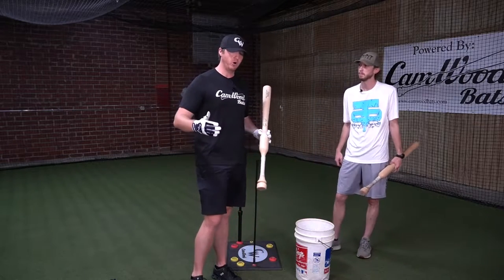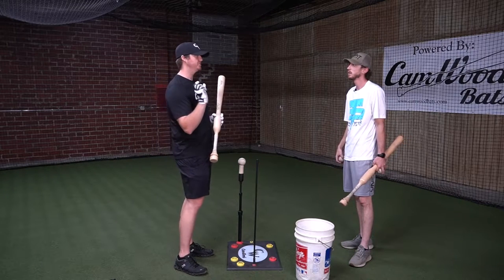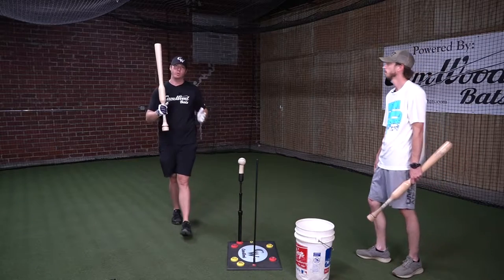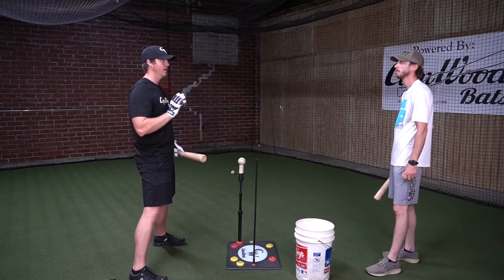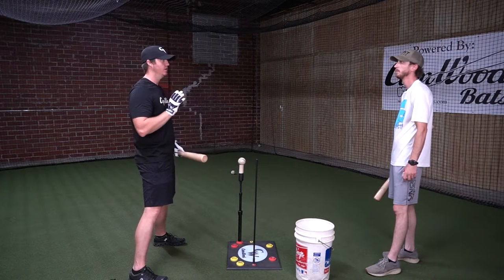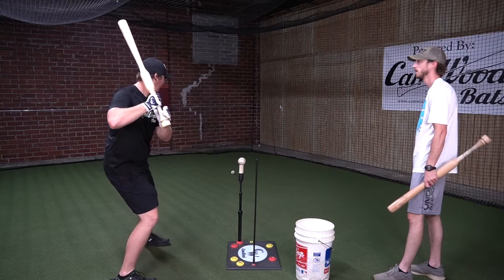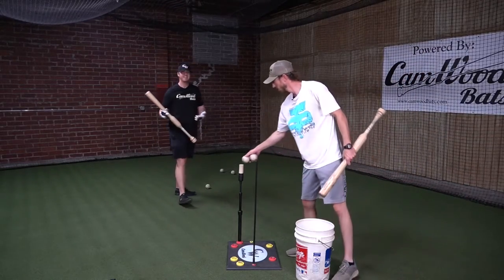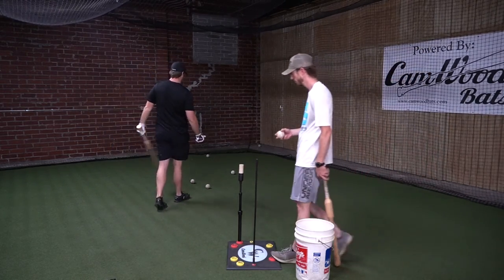CamWood Bats Coach's Guide To Hitting - PART 4